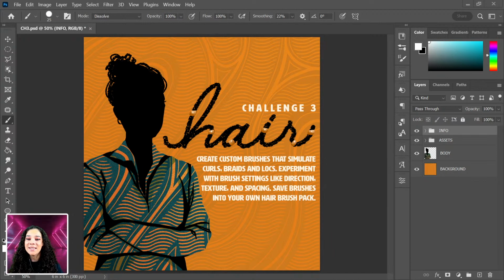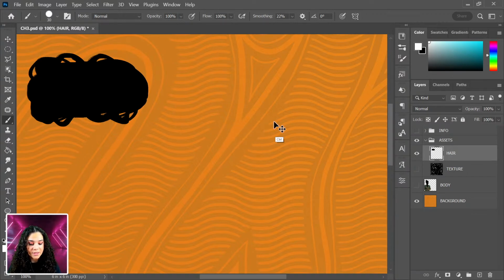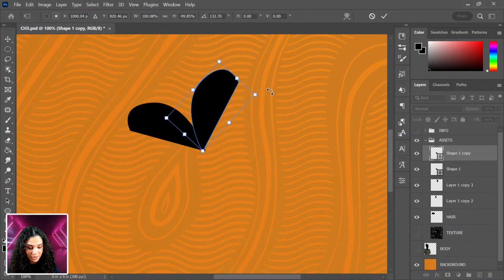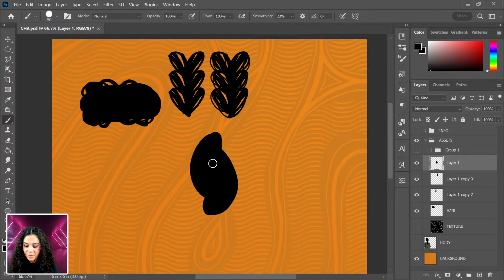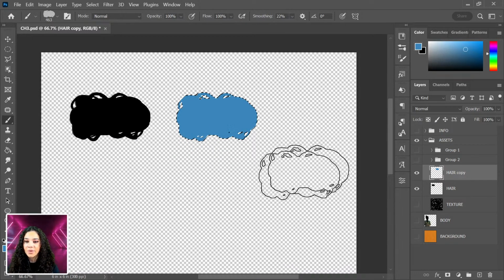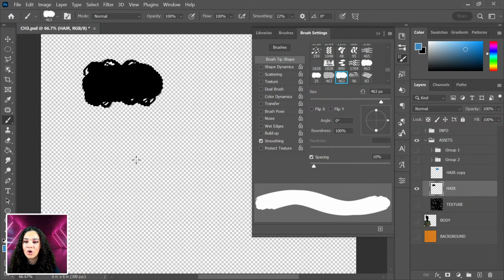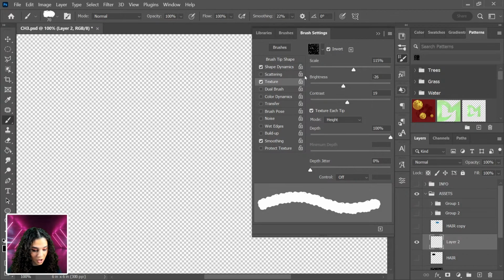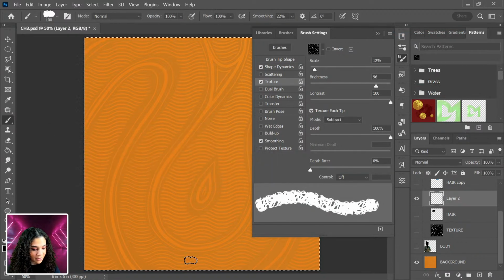Custom Brushes | Photoshop Skills Challenge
CHALLENGE: Celebrate black hair! Create custom brushes that simulate curls, coils, braids and locs.

00:00 Start
4:30 Creating custom hair brushes
6:30 Creating a braid
11:00 Curly hair brush